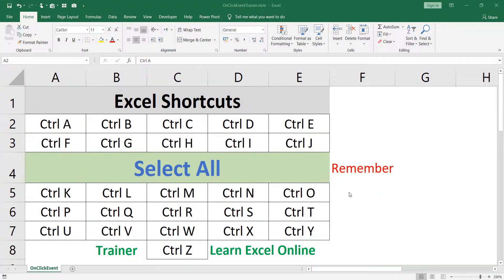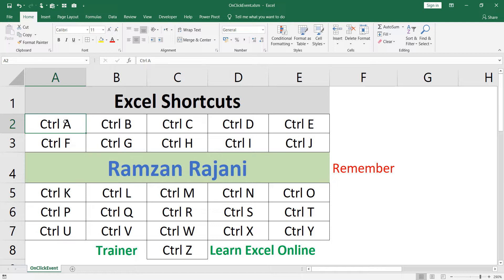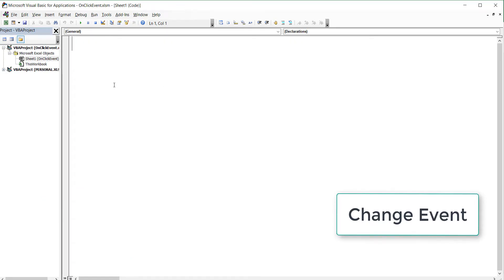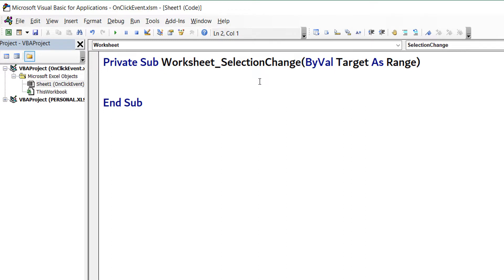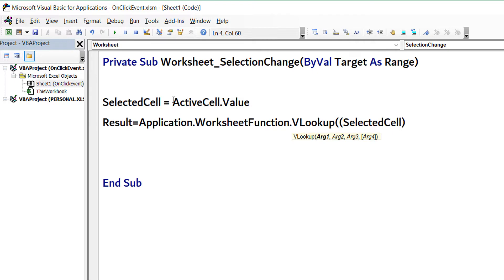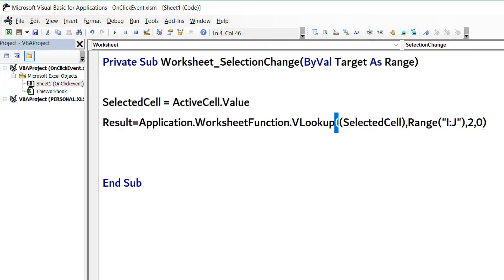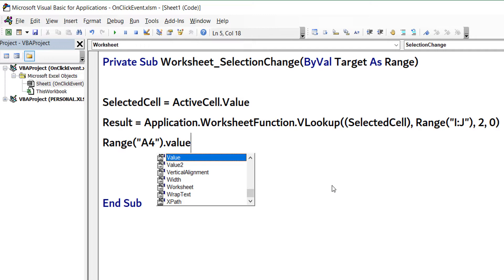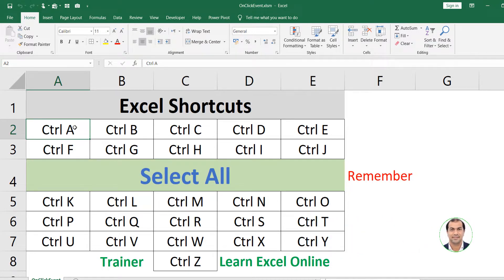VLOOKUP Using VBA and Change Event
How to use VLOOKUP with VBA
How to use CLICK EVENT with VBA

Trainer :
Ramzan Rajani

Happy Learning !